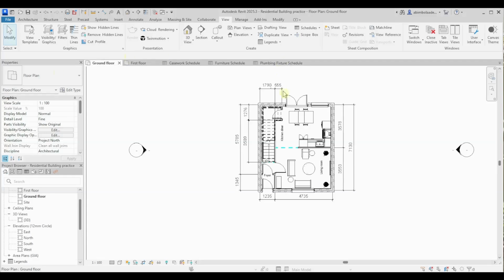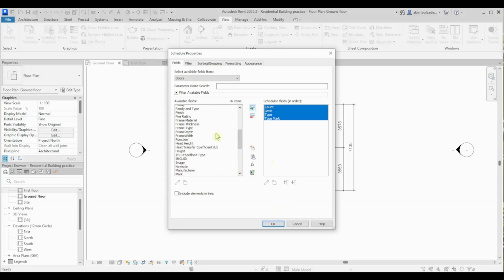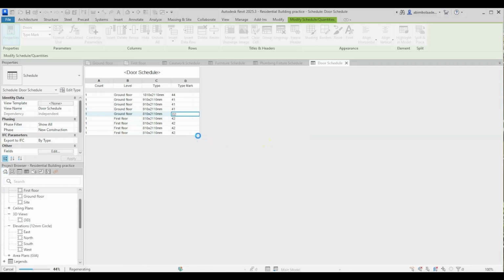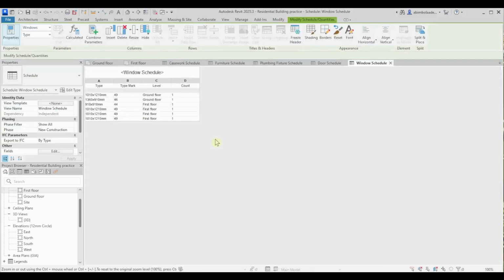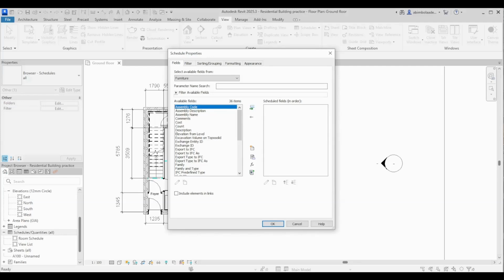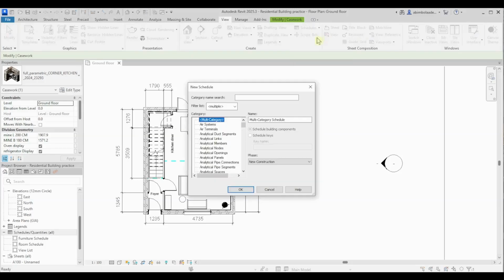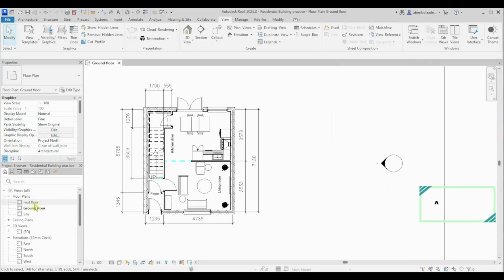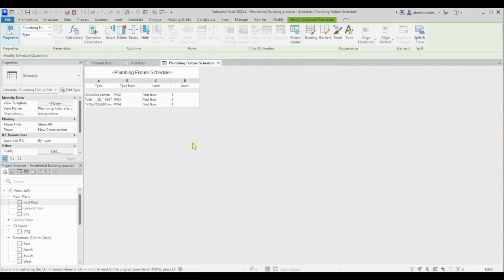Revit Tutorials for Beginners: Generate Schedules for Your Building Projects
Unlock the full potential of Autodesk Revit by mastering the art of generating schedules for your building projects! In this beginner-friendly tutorial, we guide you step by step through the process of creating accurate, organized, and efficient schedules for building elements, fittings, and fixtures. This video is part of our comprehensive Revit course, designed to help architects, designers, and construction professionals streamline workflows and improve project documentation.

Whether you're designing a residential house or a commercial complex, understanding how to create and customize schedules in Revit is essential for managing materials, resources, and costs effectively.

What Are Schedules in Revit?
Schedules in Autodesk Revit are dynamic tables that organize and display data about the building elements in your project. They help you quantify components, verify accuracy, and communicate critical information to project stakeholders. From doors and windows to plumbing fixtures and furniture, schedules provide a clear overview of your project's elements, saving time and improving efficiency.

1. Understanding the Importance of Schedules
Learn how schedules contribute to better project management.
Discover how Revit automates data organization for accuracy and efficiency.
Understand the role of schedules in construction documentation and quantity takeoffs.
2. How to Access and Create Schedules in Revit
Navigate the Revit interface to access the scheduling tools.
Step-by-step instructions for creating new schedules from scratch.
Explore pre-configured schedules and customize them to fit your project.
3. Adding Key Elements to Your Schedule
Learn how to include building elements such as doors, windows, and walls in your schedule.
Incorporate fittings and fixtures like plumbing, electrical components, and furniture.
Discover how to generate room schedules for more detailed documentation.
4. Customizing Your Schedules
Filter and sort data to create precise schedules tailored to your needs.
Add custom parameters for unique project requirements.
Learn formatting techniques to make your schedules clear and visually appealing.
5. Exporting and Sharing Schedules
Understand how to integrate schedules into construction drawings.
Share your schedules with project teams for seamless communication.

Why This Video Is Essential for Beginners
Schedules are one of Revit’s most powerful tools for project management, offering a centralized way to manage data across your design. However, they can feel overwhelming to new users. This tutorial simplifies the process, breaking down complex concepts into easy-to-follow steps.

By the end of this video, you’ll:

Be confident in creating and customizing schedules.
Understand how schedules improve project accuracy and efficiency.
Be ready to apply your skills to real-world architectural and construction projects.

This tutorial is perfect for:
Revit Beginners: Start your journey by learning one of Revit’s essential features.
Architects and Designers: Enhance your workflow with better project documentation.
Construction Professionals: Generate accurate schedules for materials and cost estimation.
Students: Build foundational knowledge for academic and professional projects.

Key Benefits of Learning Scheduling in Revit
Save time with automated data management.
Eliminate errors in project documentation.
Communicate designs more effectively with stakeholders.
Simplify the process of quantity takeoffs and cost estimation.

Our tutorials are crafted to make learning Autodesk Revit simple and engaging. With real-world examples, clear instructions, and actionable tips, we ensure you gain the skills you need to succeed in your architectural and construction projects.